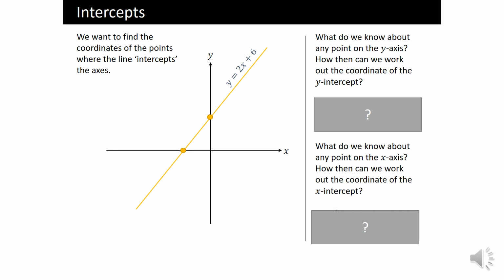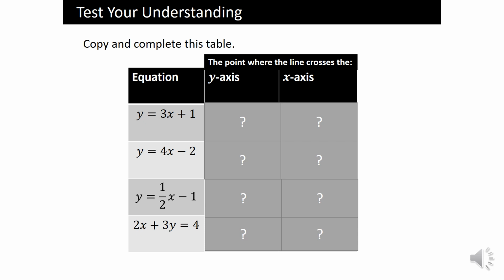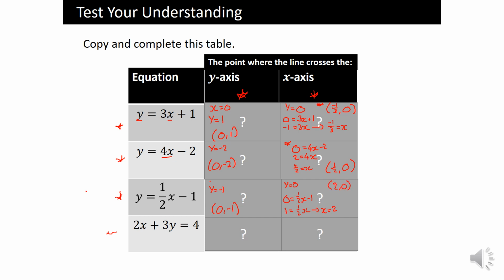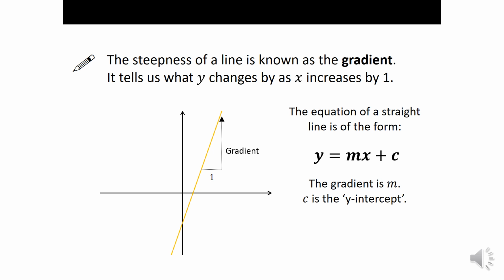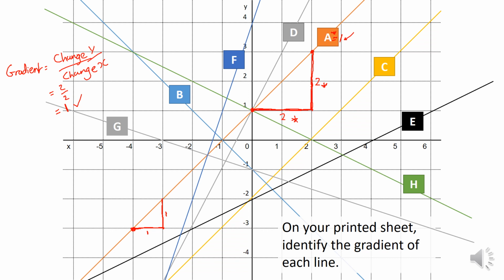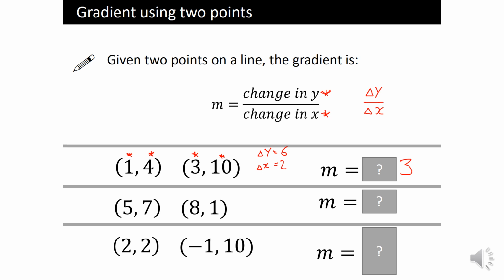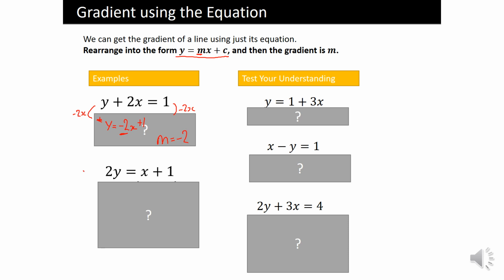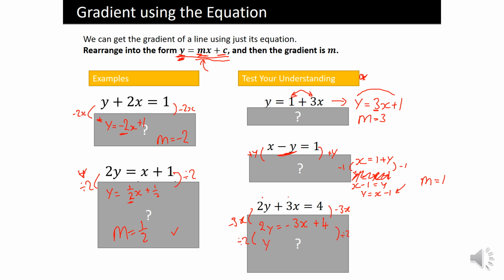Y9Euclid/Pascal - 30/04/2020 - Intercept and gradient